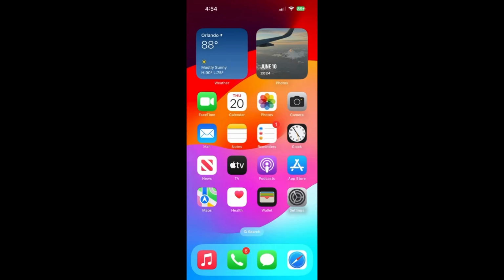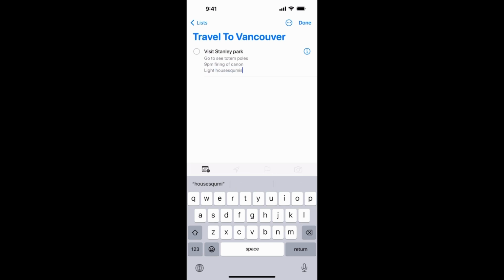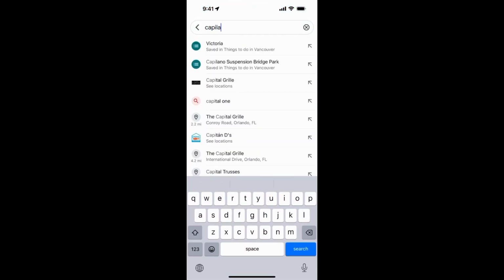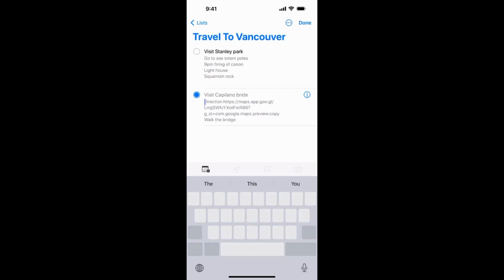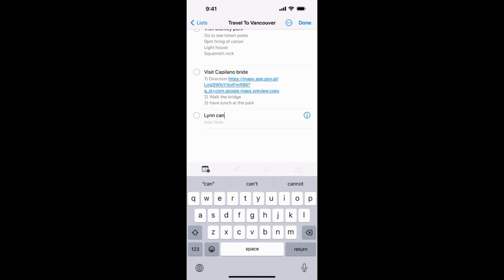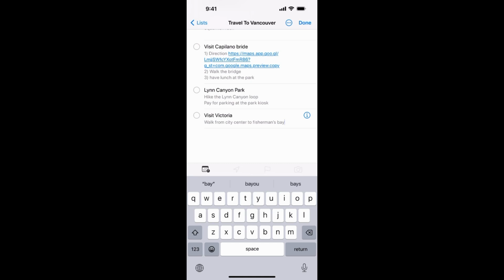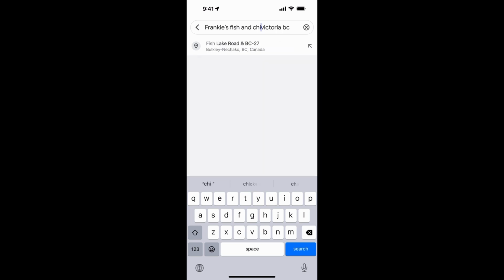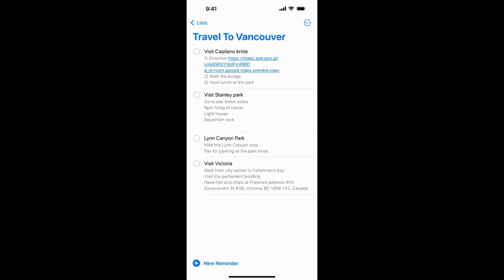Efficient Vacationing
Vacations are planned so we’ll only to arrive at location and be lost or disoriented. This a fun way to plan efficiently and save money and time. This way you are able to do more with less time.